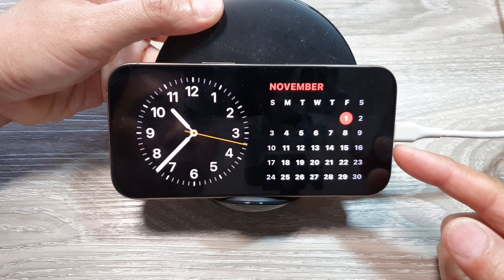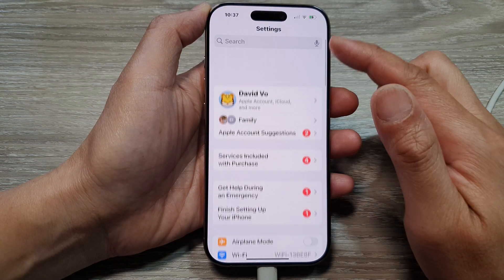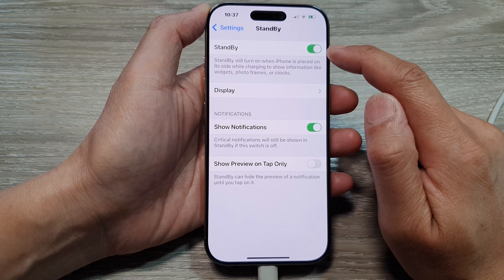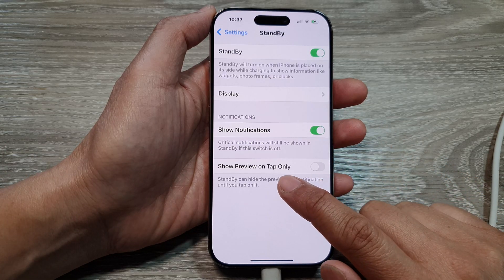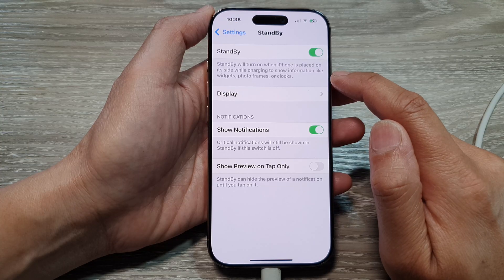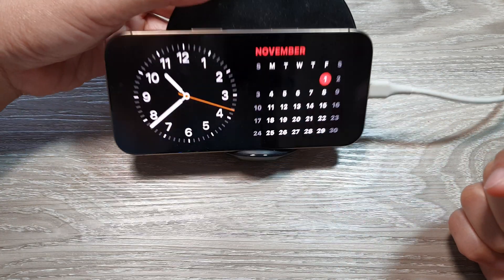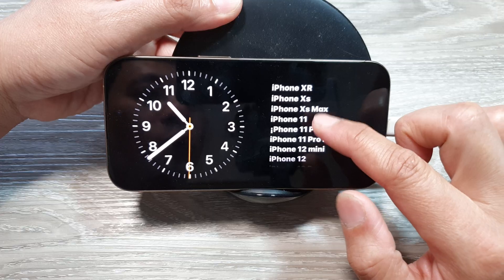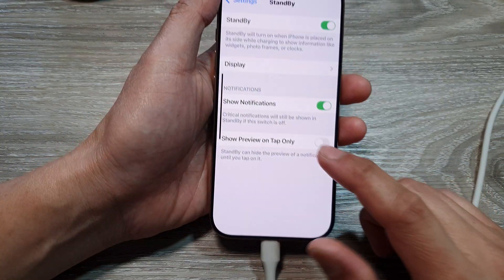📱iPhone 16/16 Pro Max: How to Turn On/Off STANDBY Mode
Want to enable or disable Standby Mode on your iPhone? In this ITjungles video, I'll guide you through simple steps to turn Standby Mode on or off across iPhone 16, 16 Pro, 16 Pro Max, and 16 Plus models running iOS 18. This feature can help you save battery life or customize your iPhone’s settings to suit your needs.